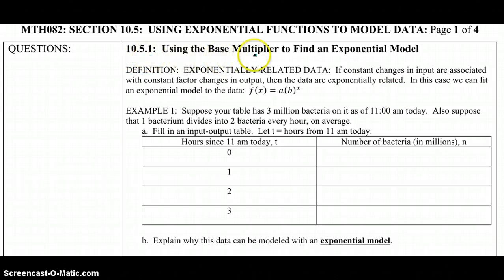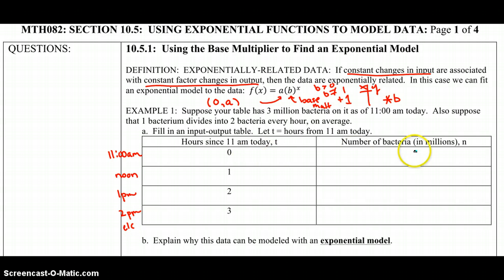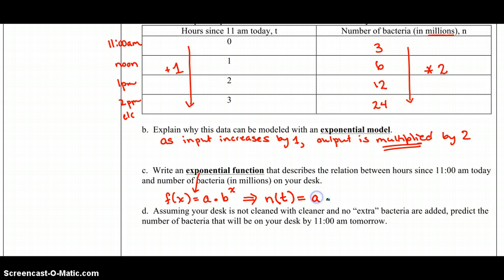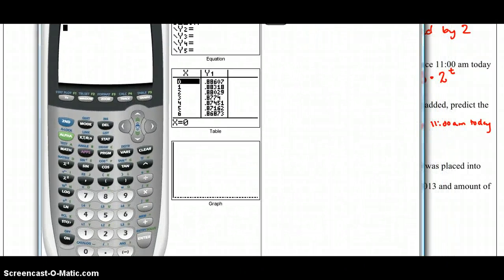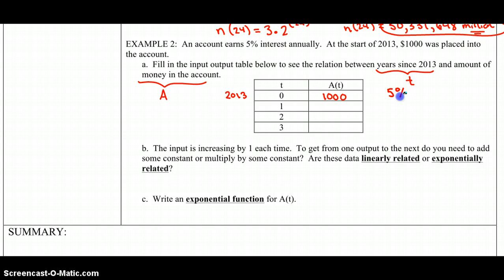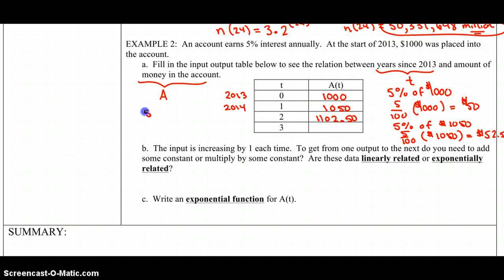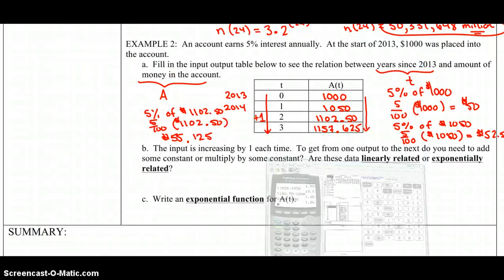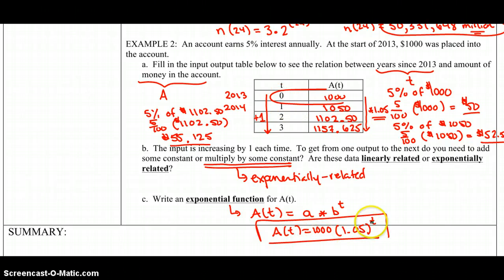Section 10.5, Page 1